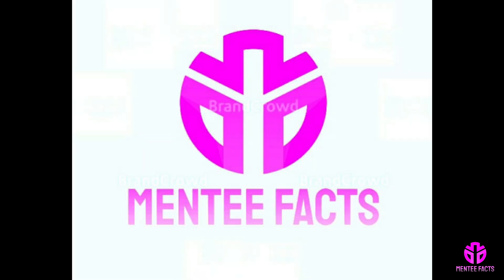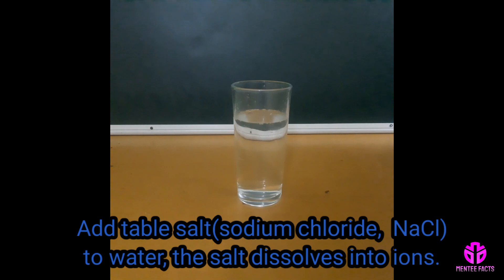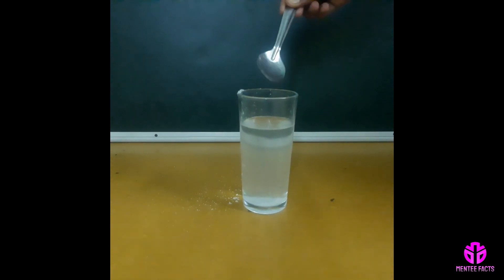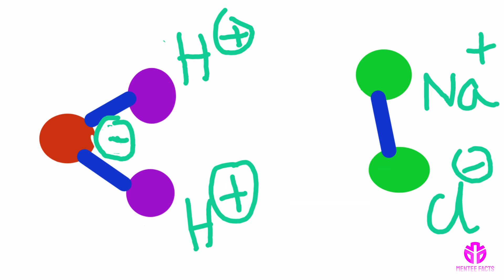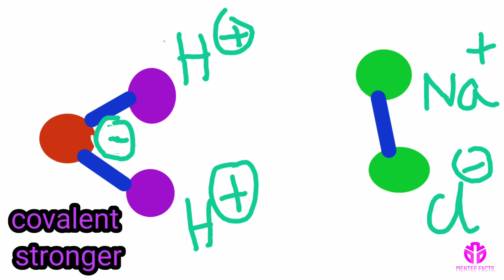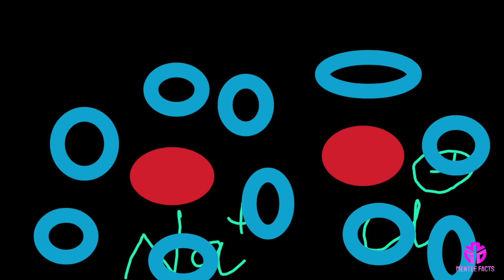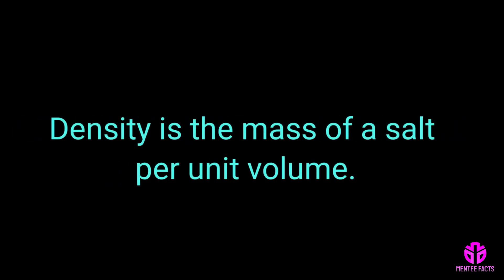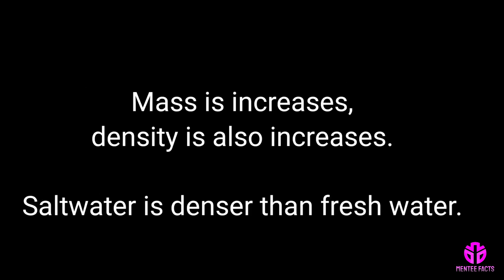Why saltwater is denser than freshwater?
You can learn about why saltwater is denser than freshwater?